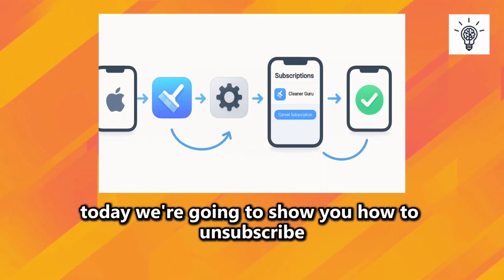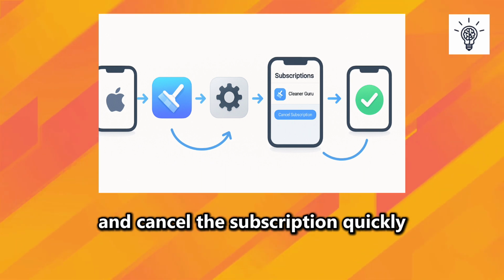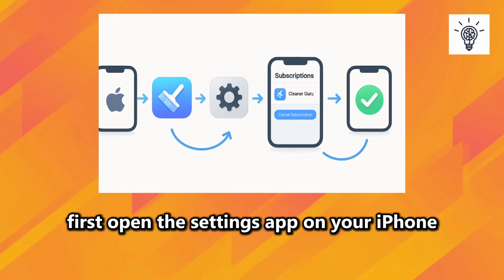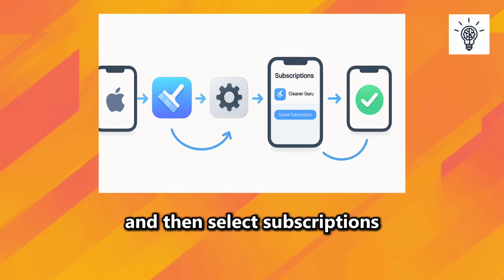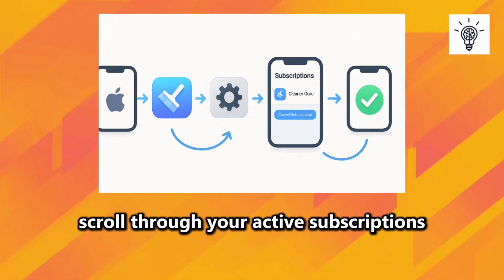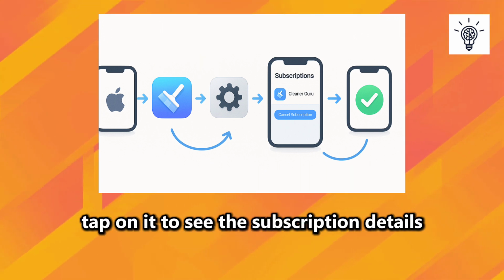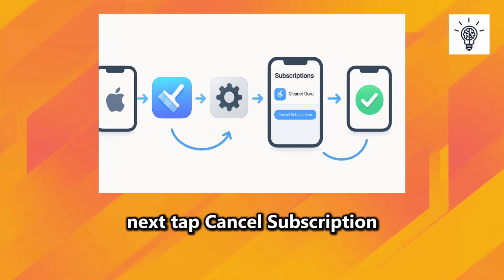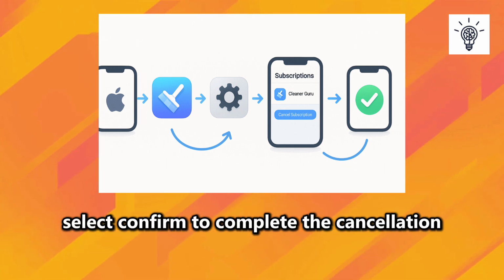How To Unsubscribe Cleaner Guru App on iPhone | Cancel Subscription Fast (Full Guide)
Want to unsubscribe from the Cleaner Guru app on your iPhone? 📱 If you no longer want to keep paying for the subscription, this guide will show you how to cancel Cleaner Guru quickly and easily.

We’ll walk you through step by step:
✅ Tap your Apple ID (your name) at the top
✅ Go to Subscriptions
✅ Find Cleaner Guru in the list
✅ Tap Cancel Subscription to stop future payments

This process ensures you won’t be charged again after the current billing cycle. Whether you signed up by accident or just don’t need the app anymore, following these steps will successfully cancel Cleaner Guru on iPhone in just a minute.